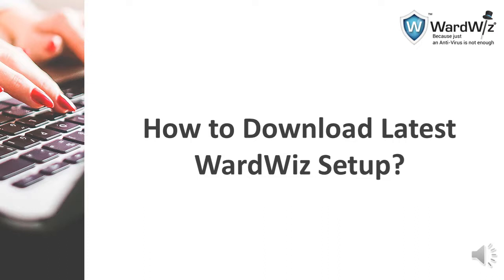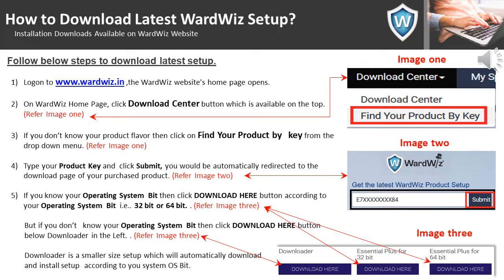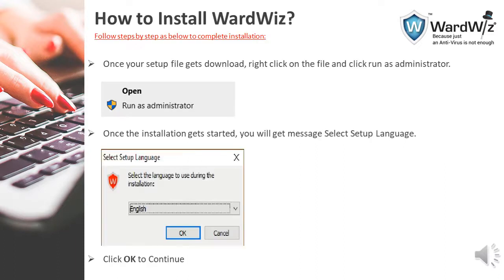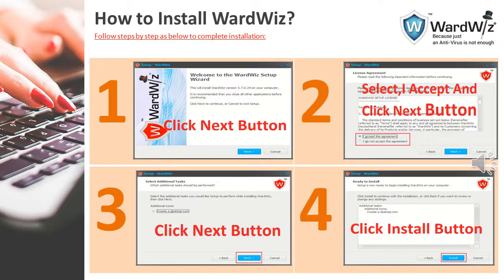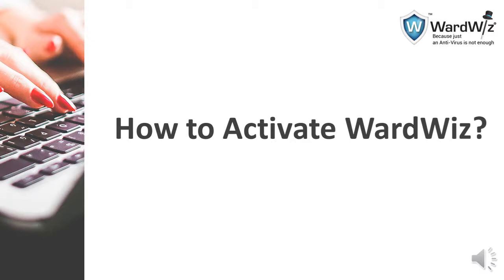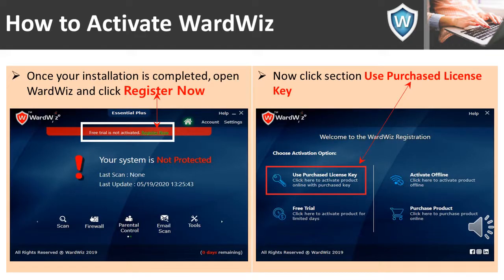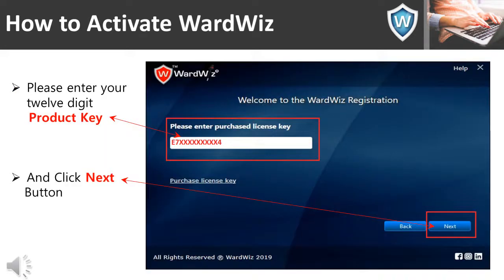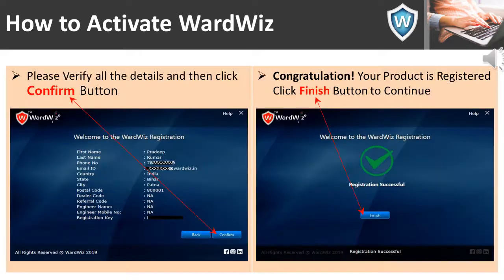How To Install and Activate WardWiz (English)